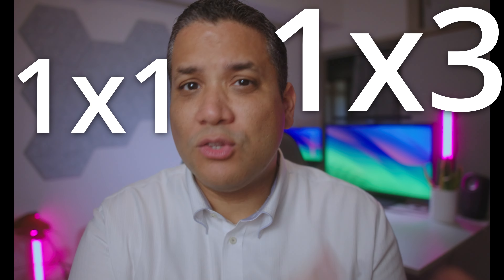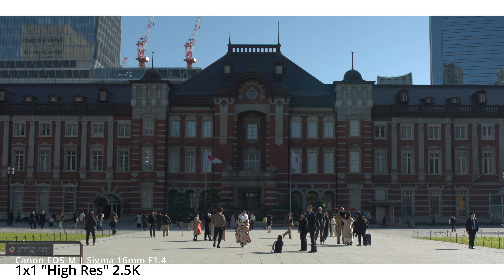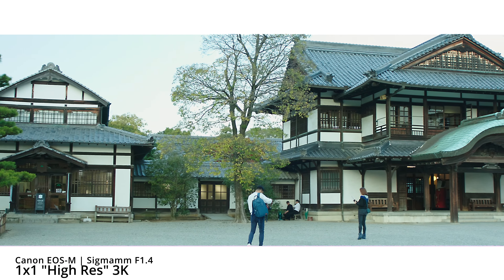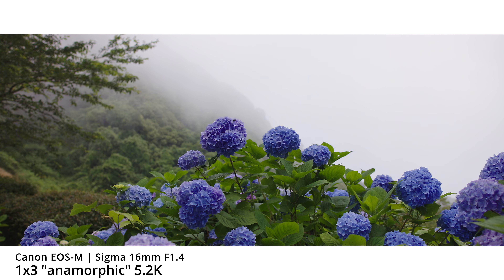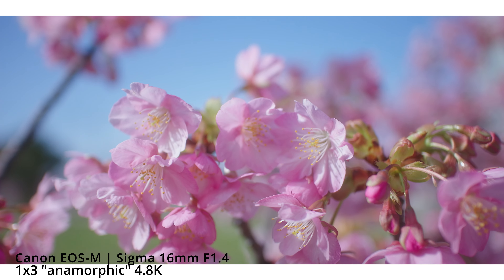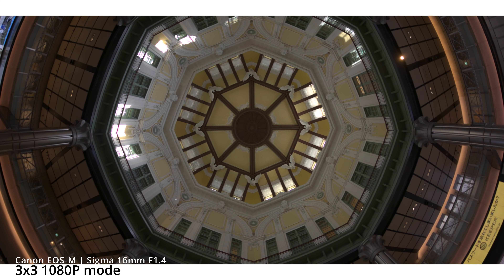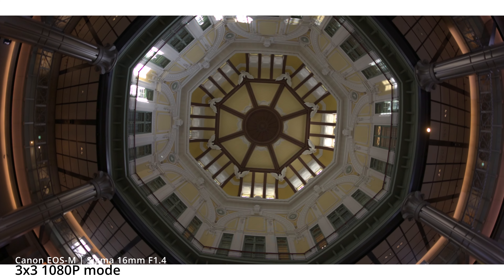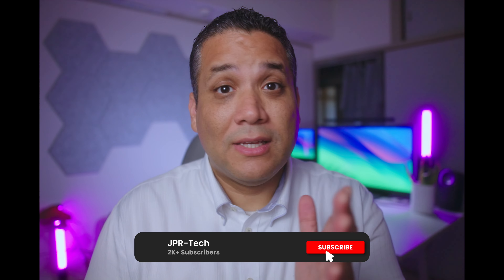Magic Lantern 101 | Which mode and WHEN?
New with magic lantern? Hope this video helps you out in deciding which Magic Lantern mode to shoot in and when to use them.

- Meike 7.5mm F2.8
- Canon 22mm F2 STM
- TTArtisan 35mm F1.4
- Kit lens 15-45mm F3.5-5.6 IS STM

00:00 - INTRO
01:56 - 1x1 "Hi-Res" mode
03:15 - 1x3 "anamorphic" mode
04:38 - 3x3 "Hi Framerate" Mode
07:07 - Outro